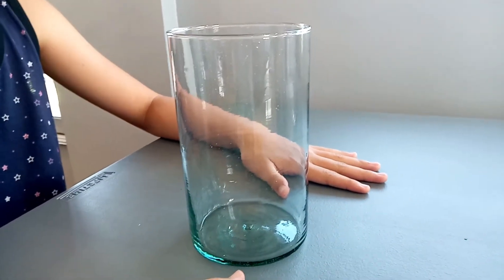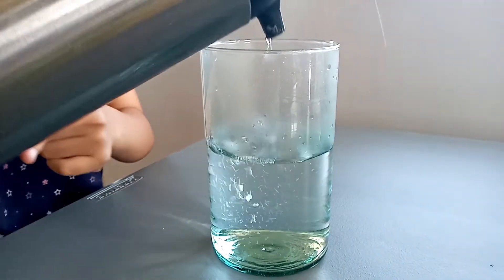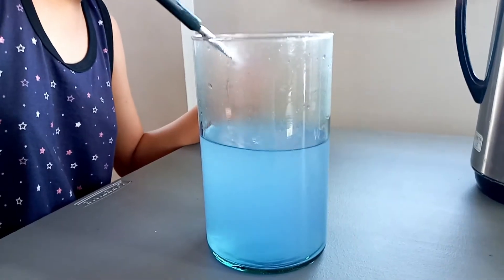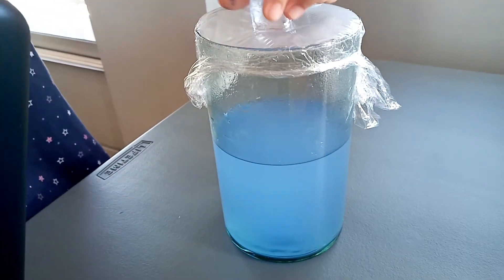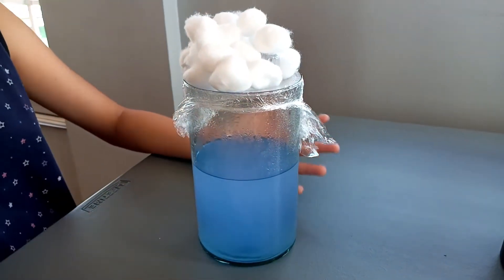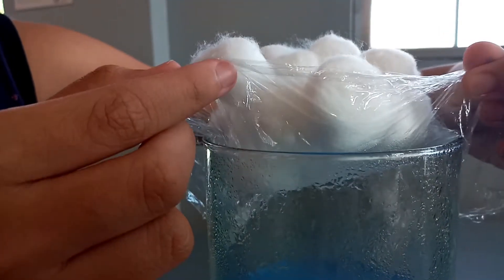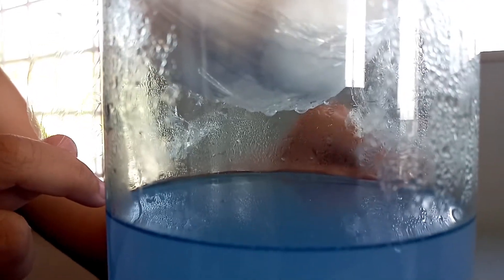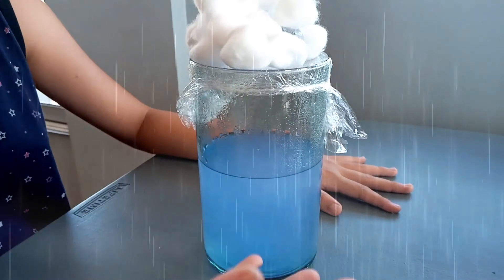Rain Formation Experiment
An Experiment on How Rain is formed
Project for Science G5 SY 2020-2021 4Q
(For Homeschool Global)